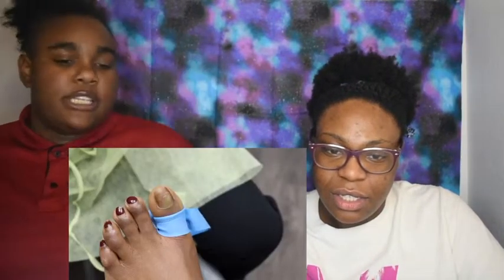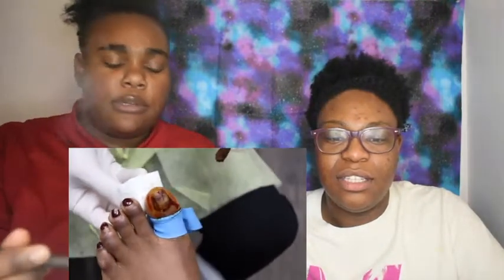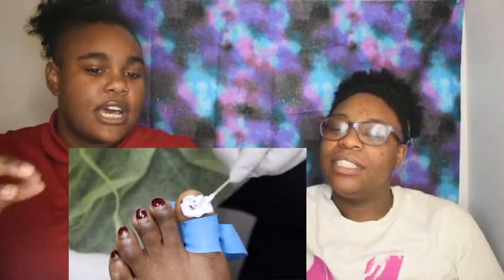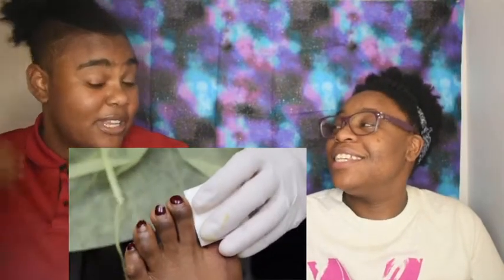Toe Bro Reaction Video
Hey Gems, welcome back to y Channel

* Snap: Girl_Anne
*FroTurial download and follow me Chuckies Gem
*INFLUENSTER

|Editing|
* Nikon D3400
* Windows movie maker
*iMovie